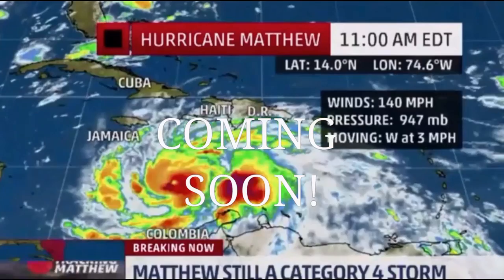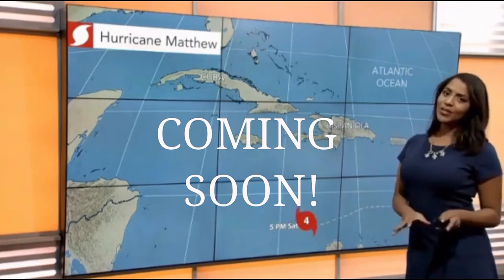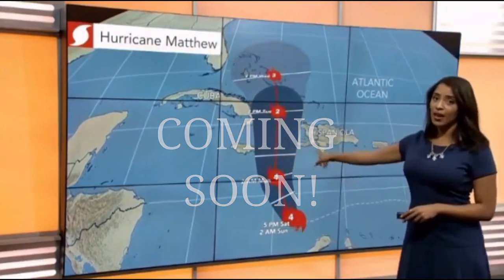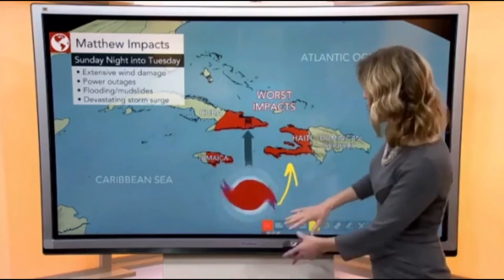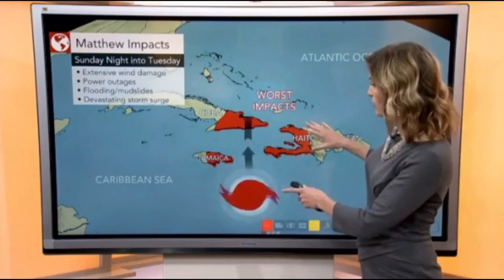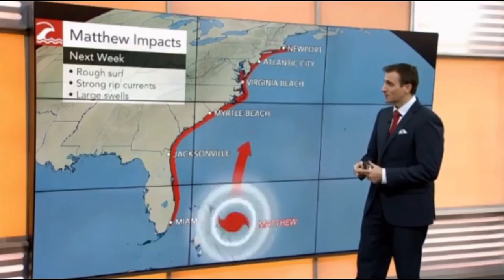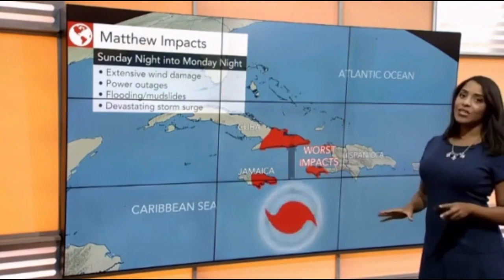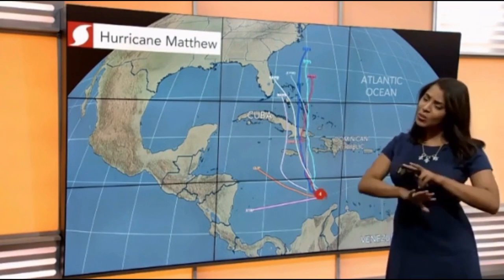USA ALERT: CAT-5 HURRICANE MATTHEW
BREAKING NEWS - Extremely powerful category 5 Hurricane Matthew heading for the United States.